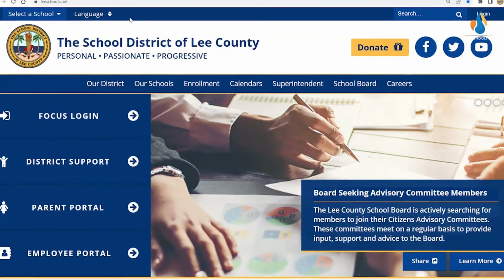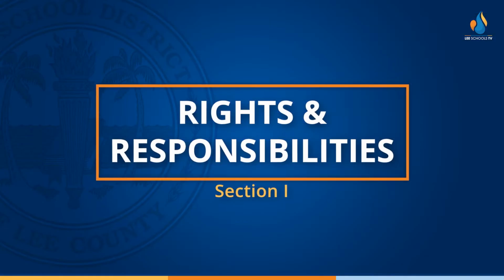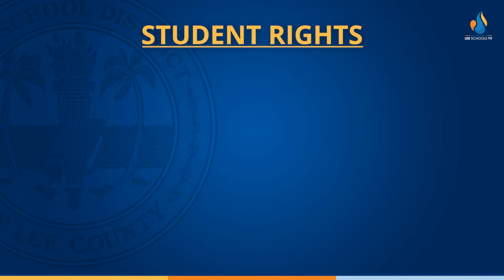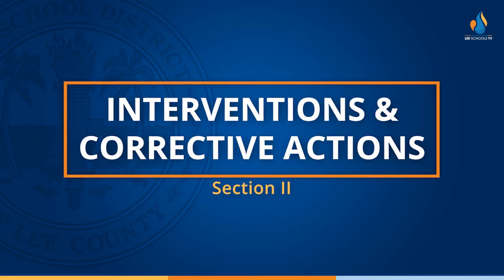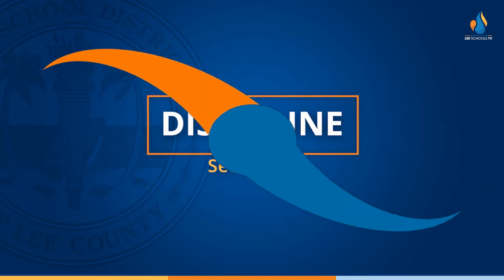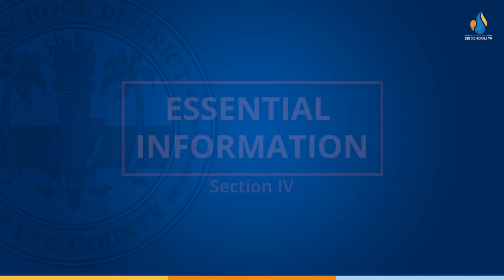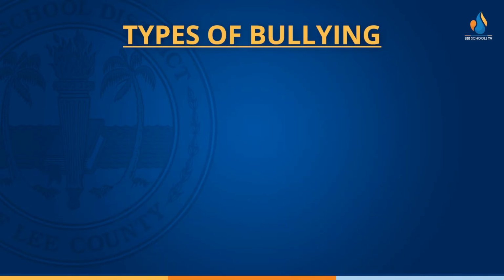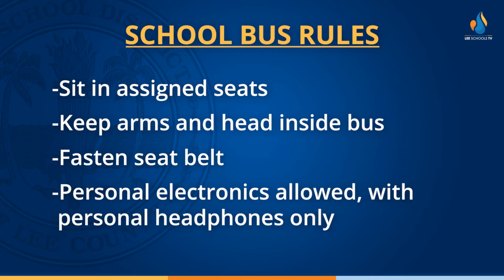2022-2023 Student Code of Conduct (Grades PreK-5)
You can find digital versions of the full 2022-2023 Code of Conduct for Students